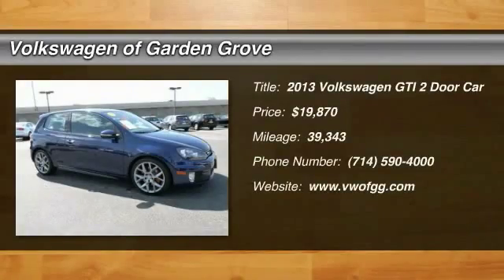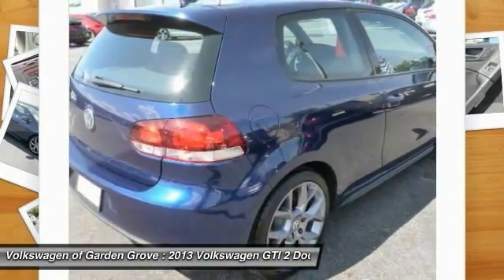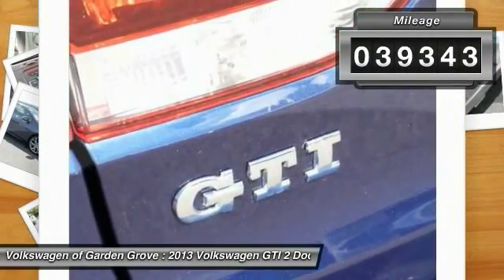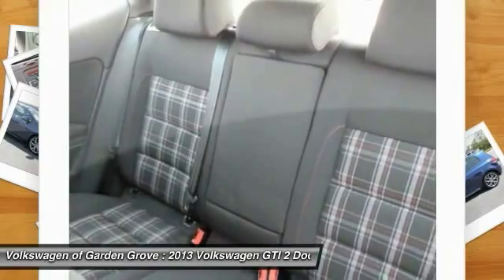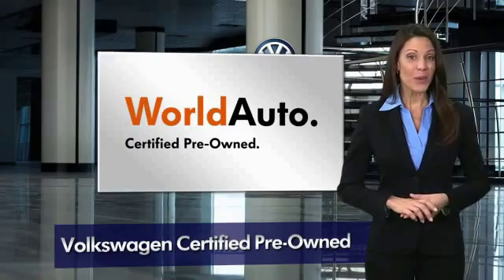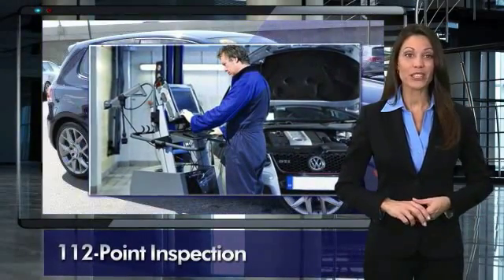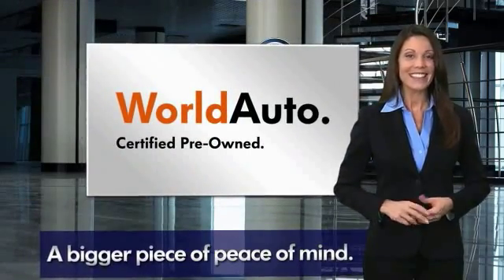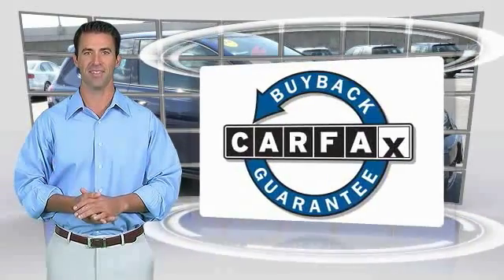2013 Volkswagen GTI Garden Grove CA 17759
2013 Volkswagen GTI w/Conv & Sunroof

1- owner Volkswagen Certified. Turbo! Real Winner! Want to save some money? Get the NEW look for the used price on this one owner vehicle! Sporty performance in such a refined car, coupled with a gas-saving engine, does not come up for grabs very often.  Volkswagen Certified Pre-Owned means you not only get the reassurance of a 2yr/24,000 mile Bumper-to-Bumper Limited Warranty, but also a 112-point inspection/reconditioning, 24/7 roadside assistance, and a complete CARFAX vehicle history report.